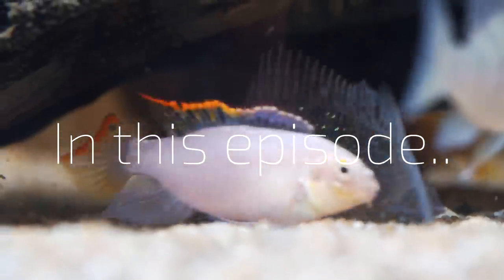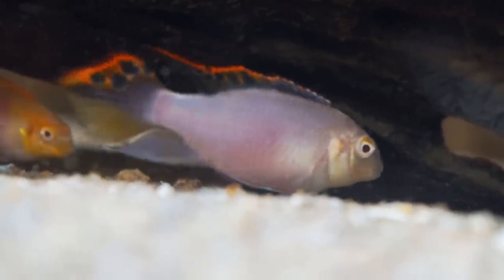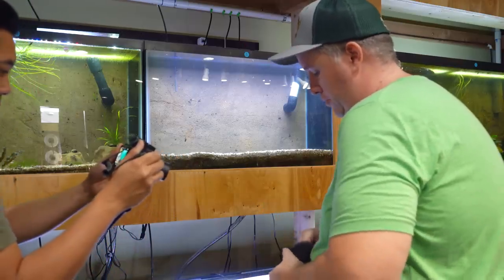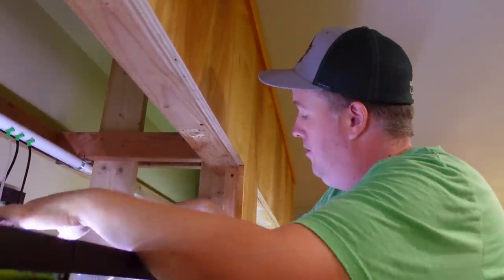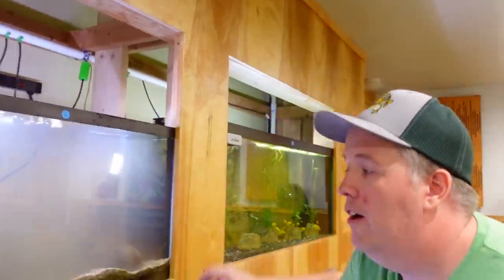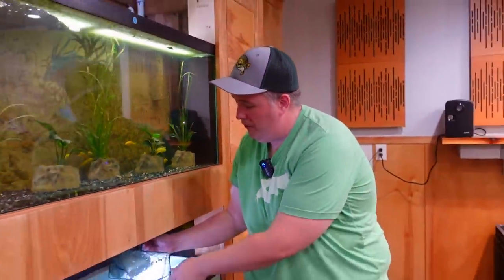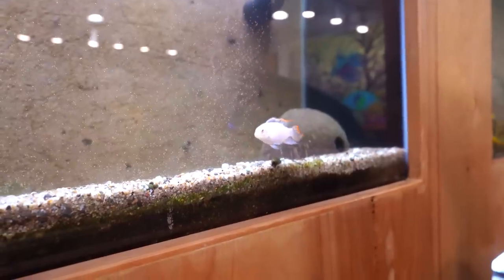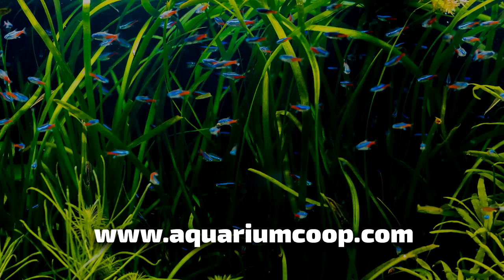How I Select and Condition Fish for Breeding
‎ Find out how I conditioned my kribensis, moved them to a new tank, and got new fry the very next day.

0:00 - Intro
0:28 - How I breed livebearer fish
0:44 - Aquarium setup for breeding egglaying fish
2:05 - How I select fish to breed
2:42 - How to set up an aquarium to breed fish
3:14 - Tip: feeding a bunch of fish together
4:24 - Setting up filtration
5:19 - Glass aquarium top
5:47 - Connecting airline tubing to a USB air pump
7:04 - Decorating the breeding tank
10:18 - Catching the Kribensis breeding pair
12:00 - Update on the Kribensis and fry
12:39 - Feeding live brine shrimp
14:41 - Adding a sponge to your filtration
15:25 - Weekly care package giveaway
15:54 - Outro